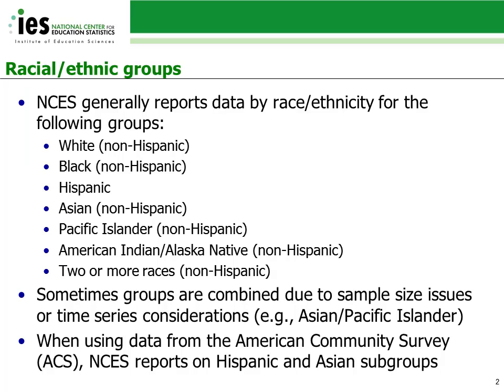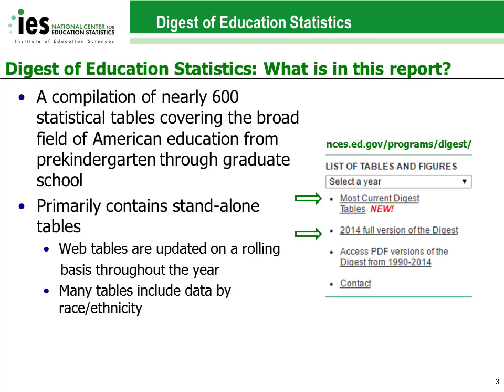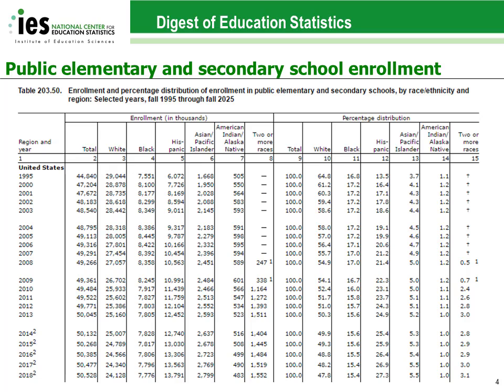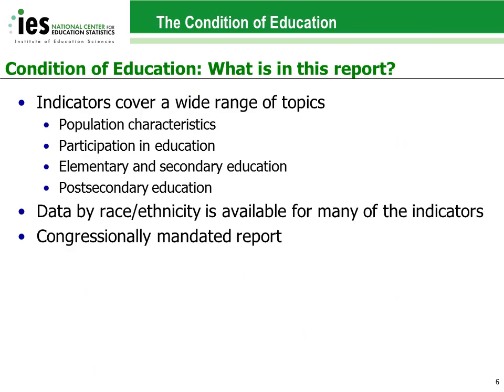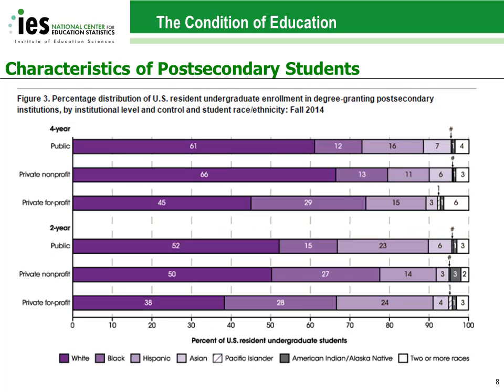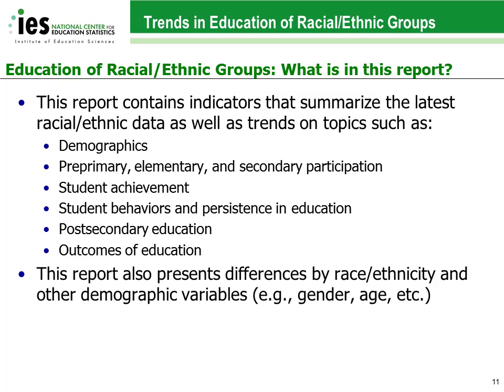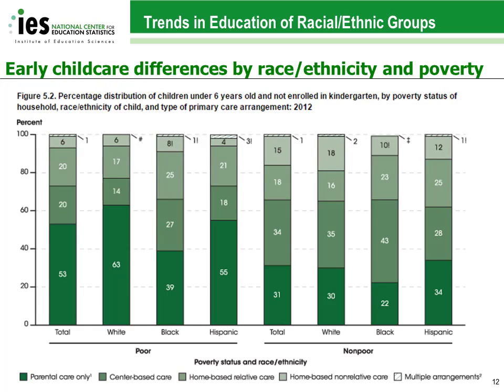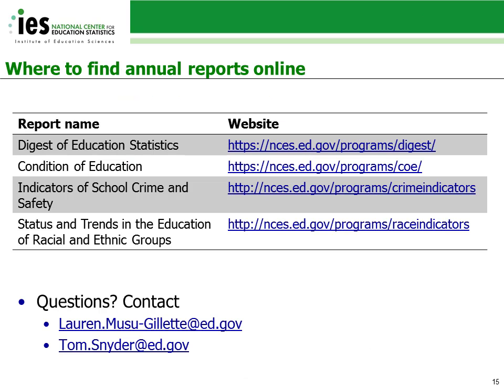Reporting Data by Race/Ethnicity: Examples from the National Center for Education Statistics (NCES)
This video describes how race and ethnicity data are used to produce an annual National Center for Education Statistics (NCES) report: Status and Trends in the Education of Racial and Ethnic Groups.